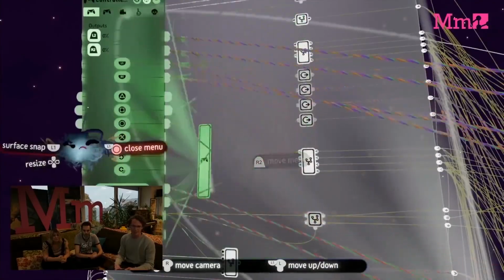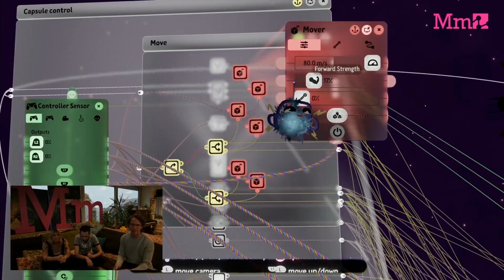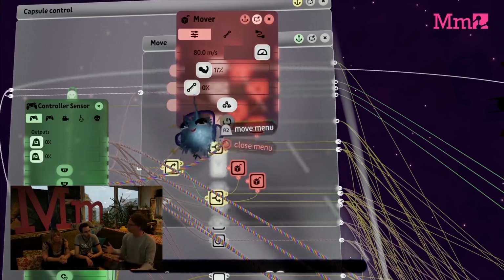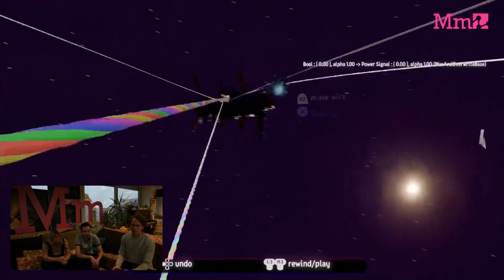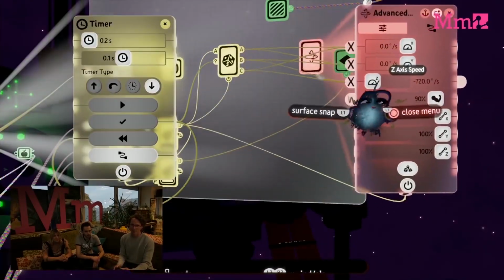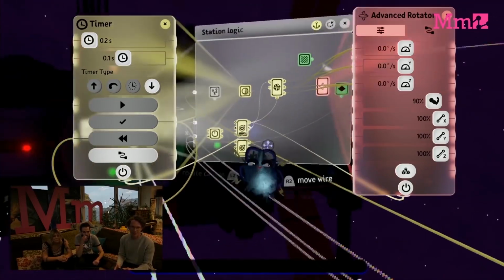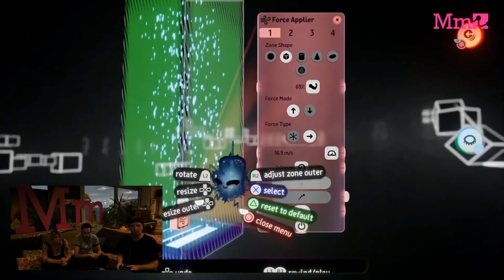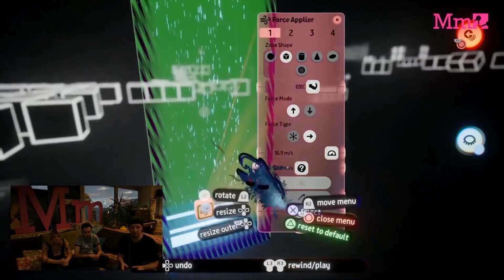Dreams PS4 Made by the Molecules 2 Stream Breakdown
A quick look at some logic and features exposed during the Made by the Molecules 2 stream presented by Media Molecule on October 11, 2018.  Beta is coming soon.  I plan to be current with the Dreams streams by then, so more breakdowns coming soon.